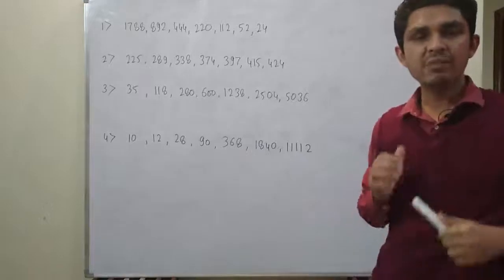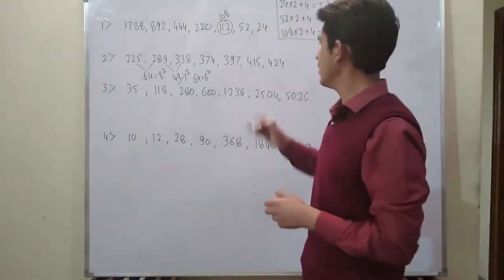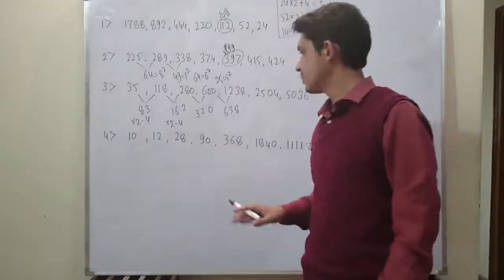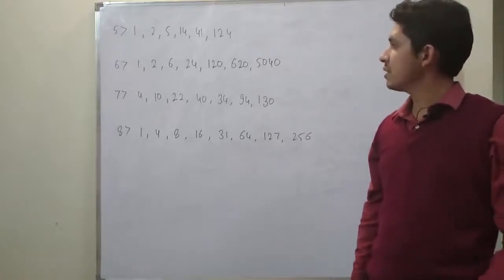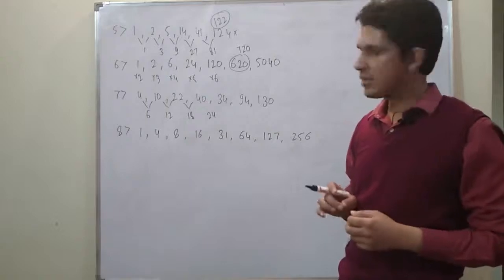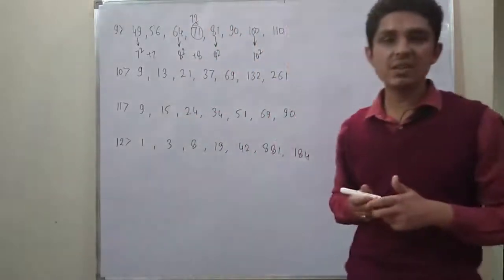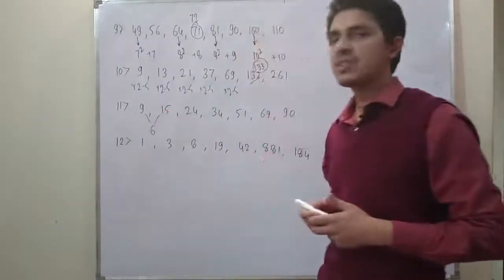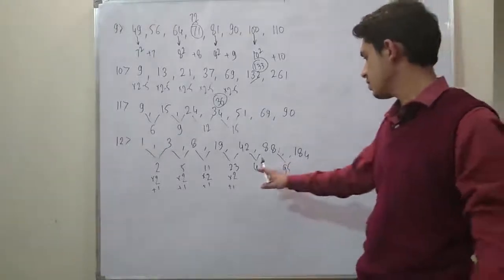Number series 2.1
Number series by Abhishek Sharma